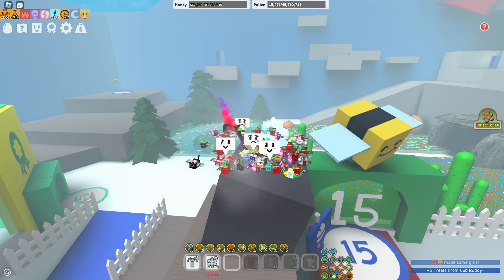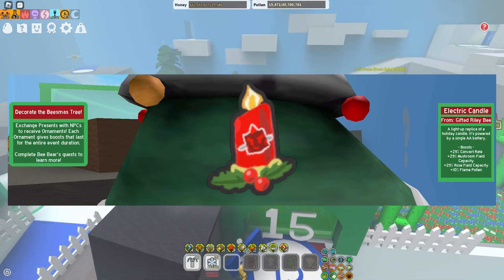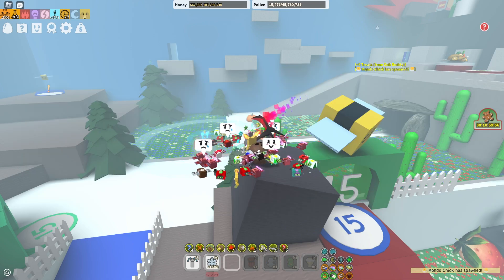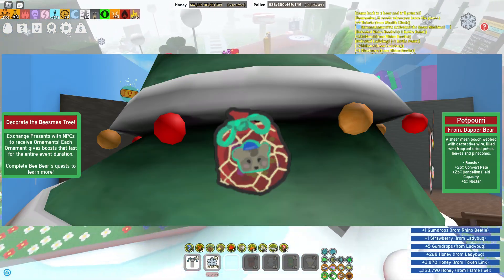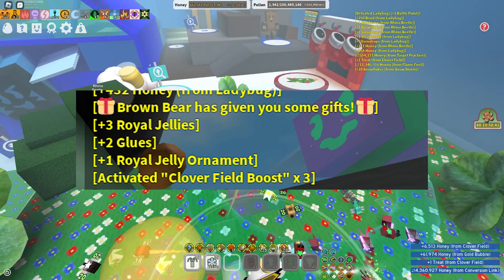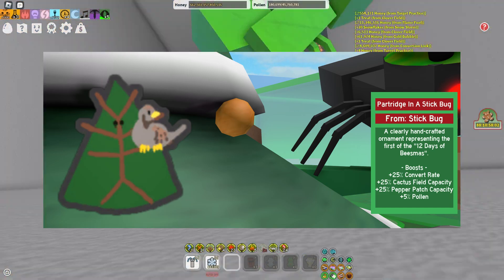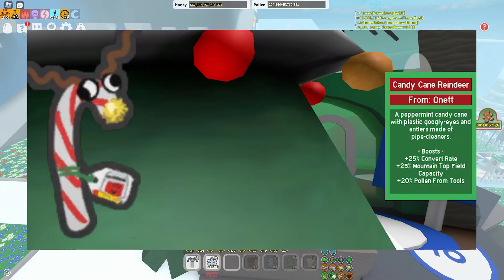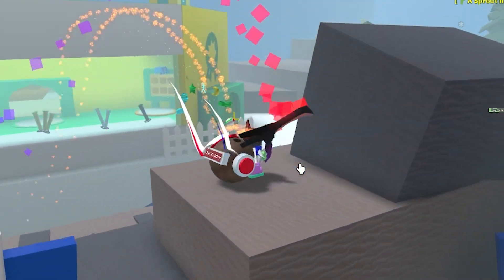The BEST 2022 Ornaments To Use & ALL Present Rewards! 🎁 | Bee Swarm Simulator 🐝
The BEST Ornaments To Use & ALL Present Rewards! 🎁 | Bee Swarm Simulator 🐝

I hope this helps lol